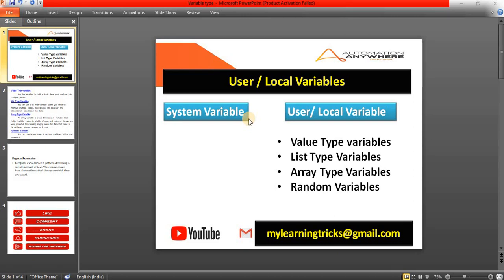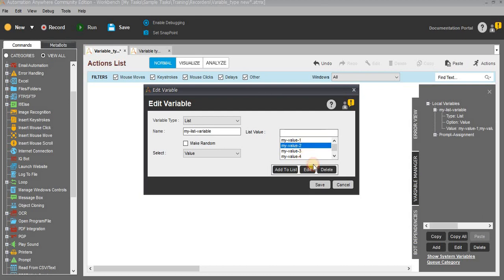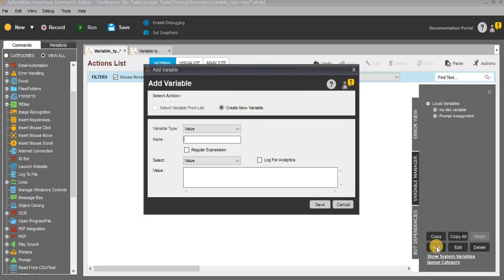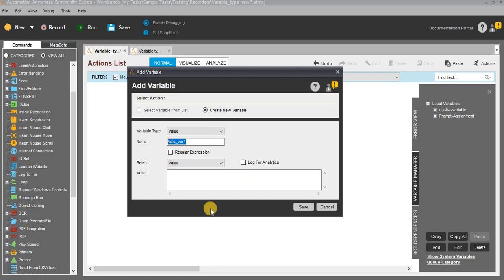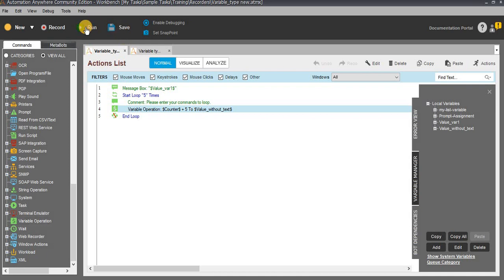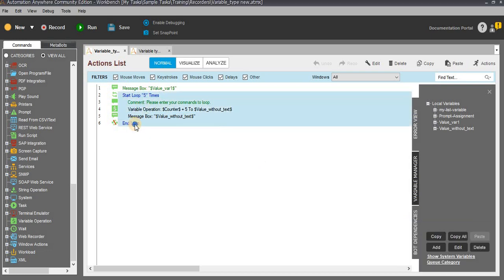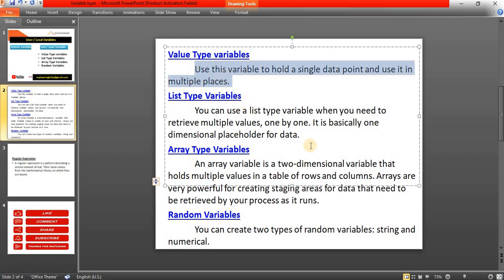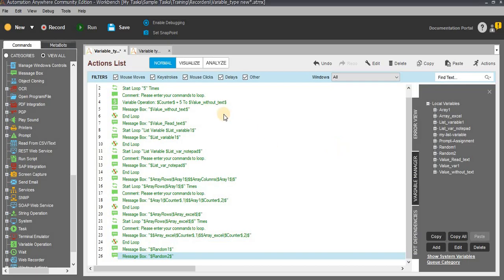User defined / local variables (Value, List, Array, Random) in automation anywhere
how to assign value to list variable in automation anywhere
user defined variables in automation anywhere
two pre defined user variables in automation anywhere
Create new variables - Automation Anywhere